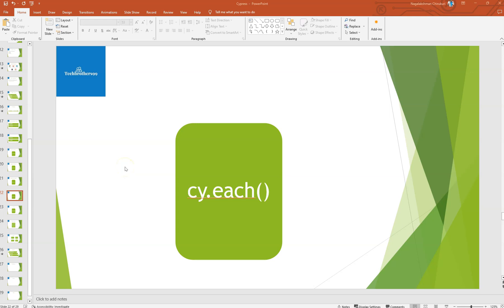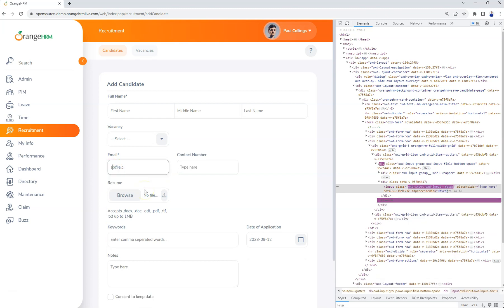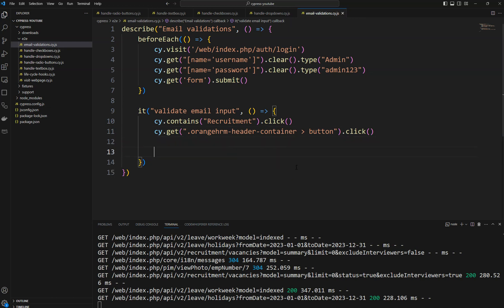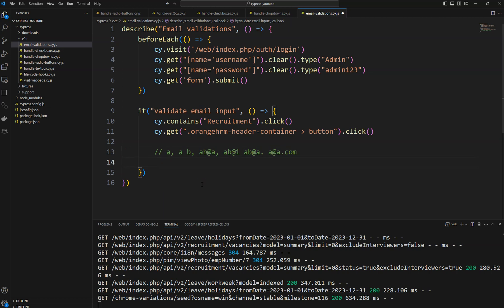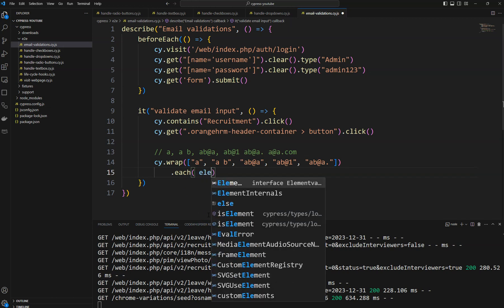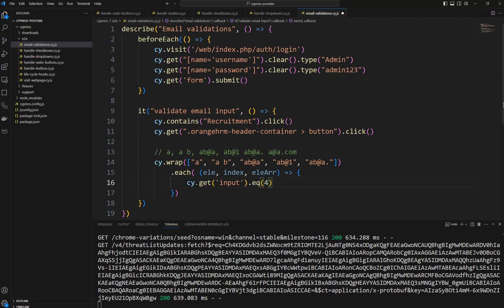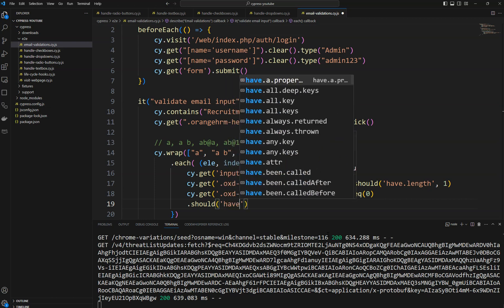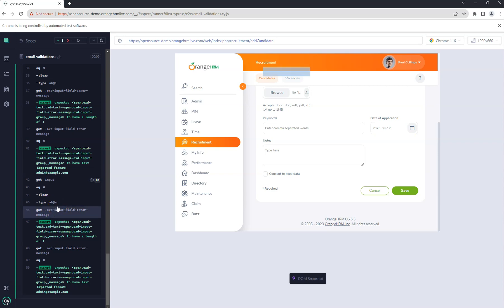Cypress End To End Testing | cy.each() For Email Validation